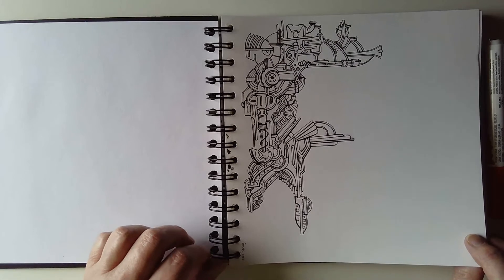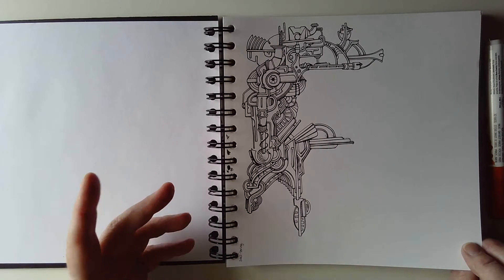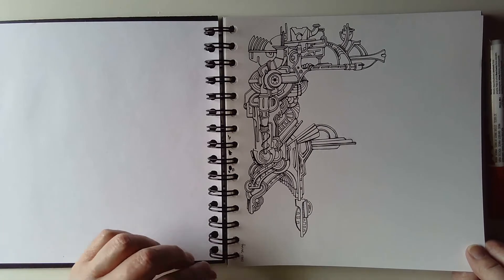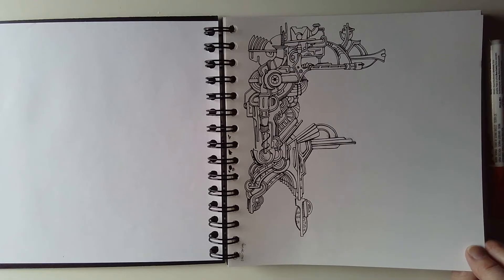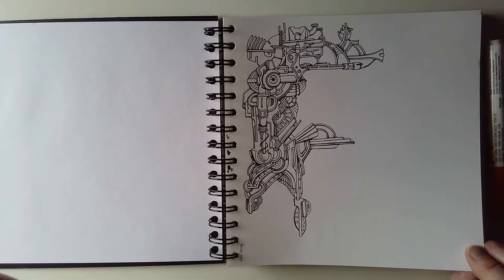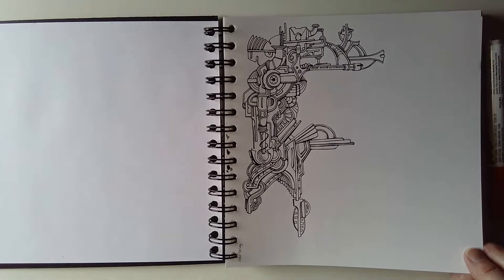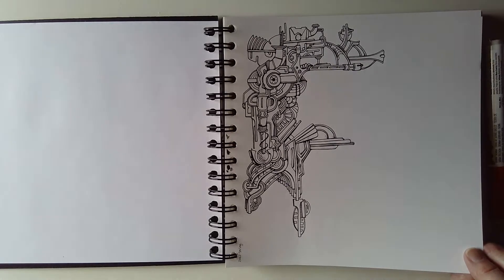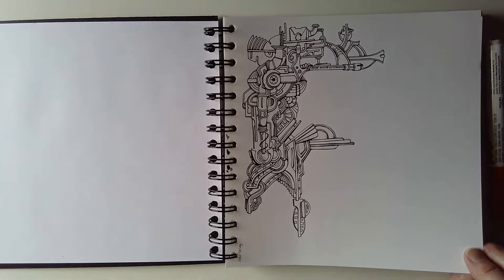Friday Flip-Through | 30 July 2021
A flip through of my current sketchbook, and some addition of colour and shading to this morning's drawing.

Just mentioning, again, that I am not paid, sponsored or gifted any product in return for it being used and/or mentioned in this or any previous videos. All opinions are my own.

I blog at artwyrd.com and I post some of my art on artwyrd.deviantart.com. Oh, and I have an Amazon author page too!

There is a facebook group called Angela Porter's Coloring Book Fans and the members post the most beautifully coloured and brought to life versions of my coloring pages/templates. You'd be made most welcome there.